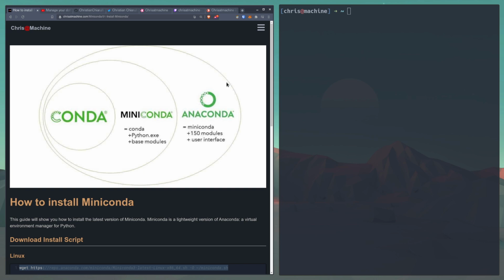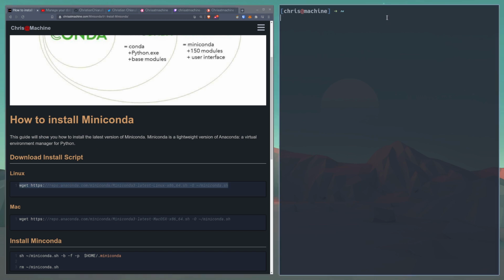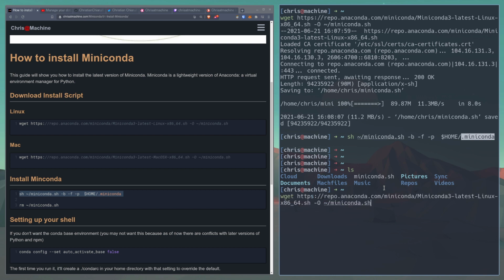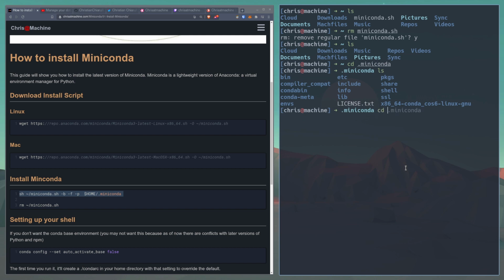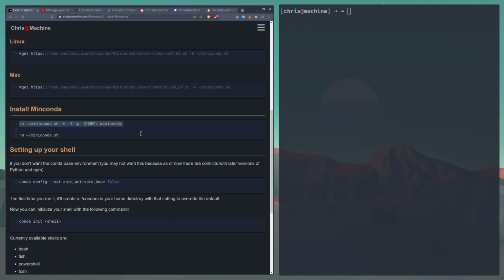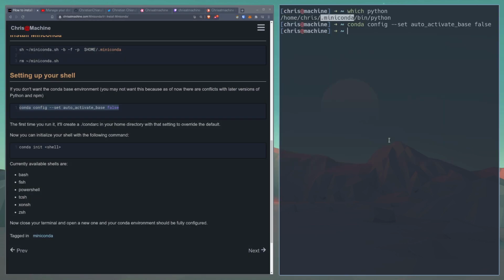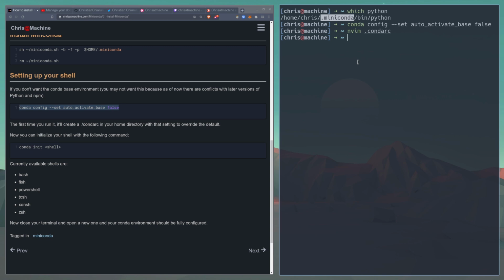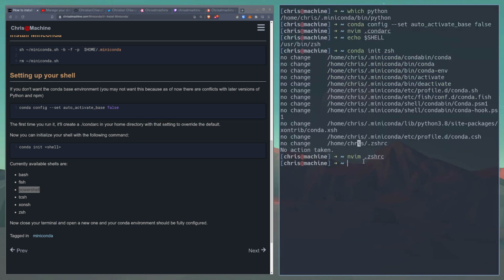Installing Miniconda | Lightweight Virtual Environment Manager for Python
Bitcoin: bc1qlw9t04evwvvlgkwkxf3cm9mfk6zgmy09sp4uja
Ethereum: 0x31202eF4Ce3d03c1B5111Bc388f937e7b17dd164
Litecoin: ltc1qmhxvmr9h3hpc226aeqj9sadwjn3gl0nh5qsvkf
Polkadot: 12pxctmVV3HBKqfpnPbgqznKHdpFbihVENH2VJU6Z5HsaD1S
Chainlink: 0x31202eF4Ce3d03c1B5111Bc388f937e7b17dd164
Bitcoin Cash: qqz56dl270wx04z4x8y42aft39ptpksjuggmel0hz6
XRP: raUaxdWMst1Eb96nACTvJTRWgtmsRQpwHk
Stellar: GD7PCULOCC4DLRJN6TJSWFTETDWL4D6URHXEBFX4B4RJQN4B5T7XZ5AU